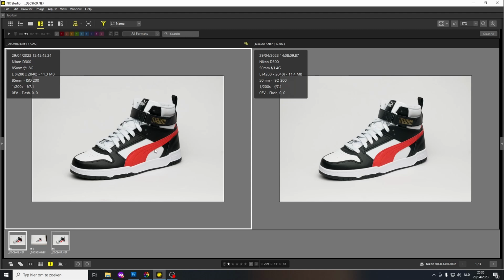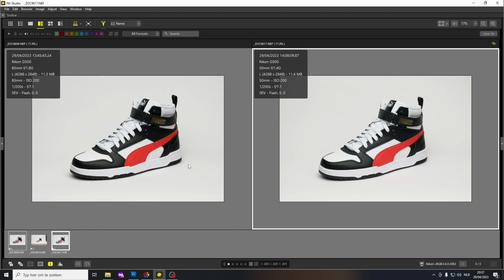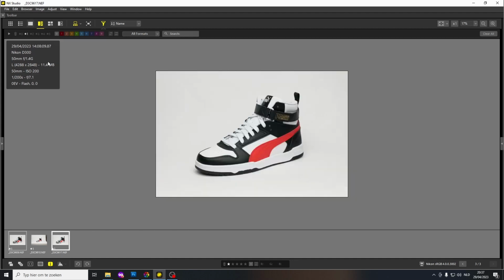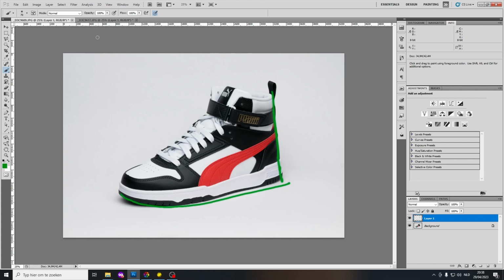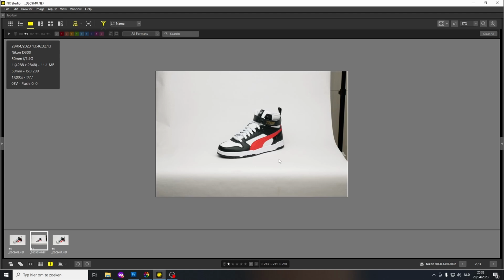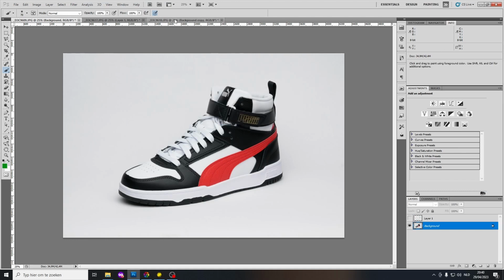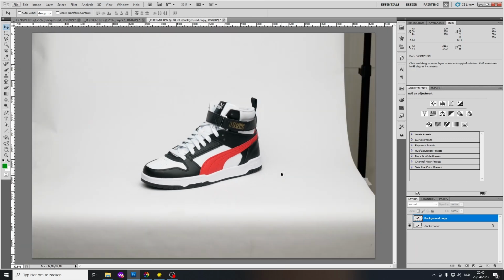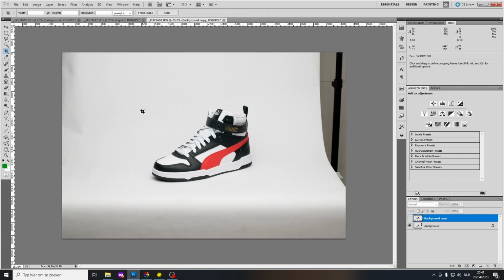Creative use of distance from camera to subject in e-commerce photography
In this video, I will explore the effect of moving closer or further away from the subject on the "look" of the photo (the perspective). I compare that with the effect of changing the lens (from one focal length to another), which only changes the level of magnification but not the perspective.